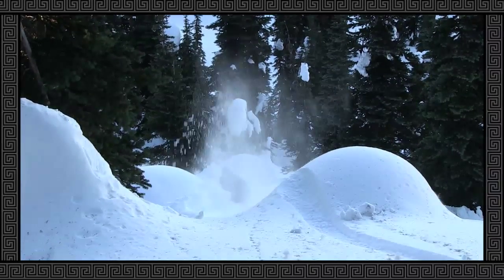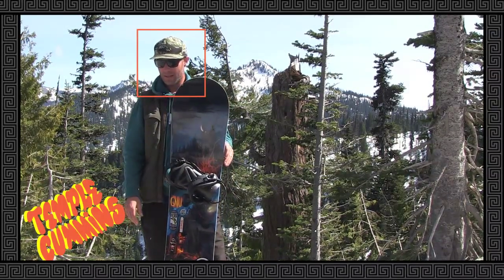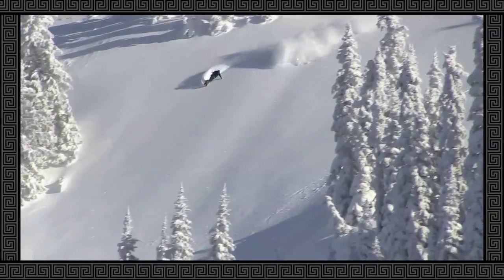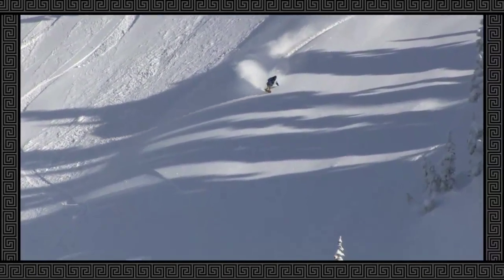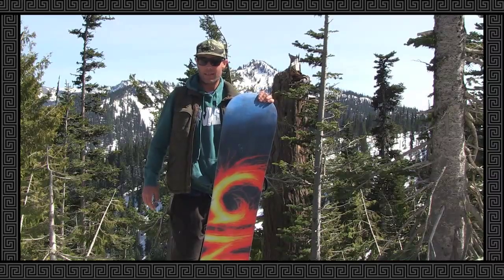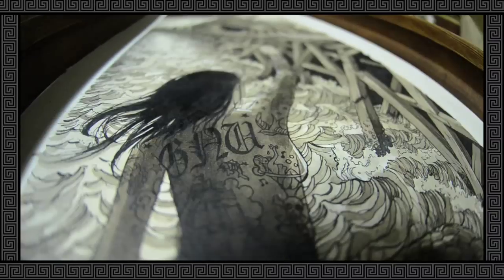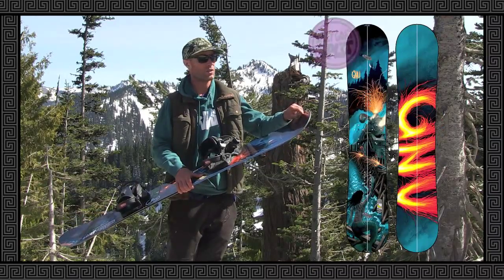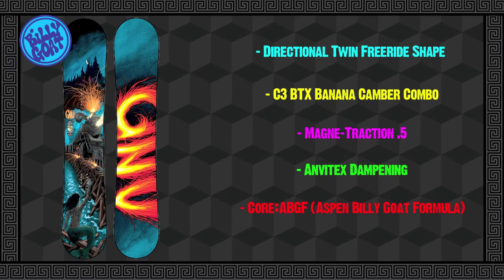GNU BILLY GOAT 2014